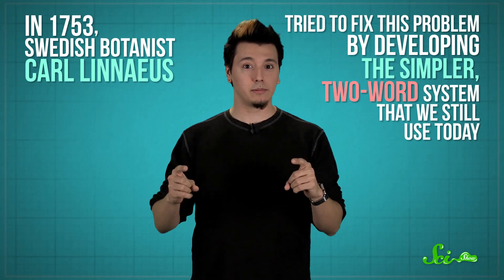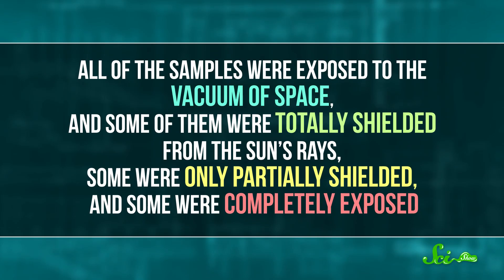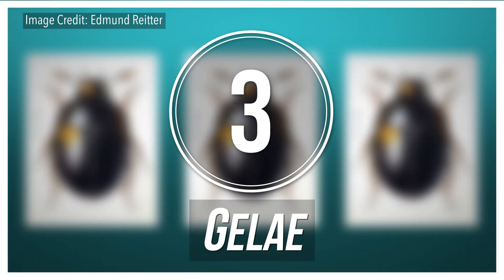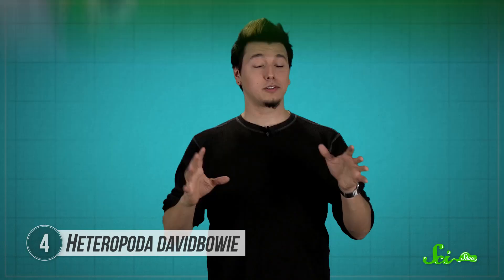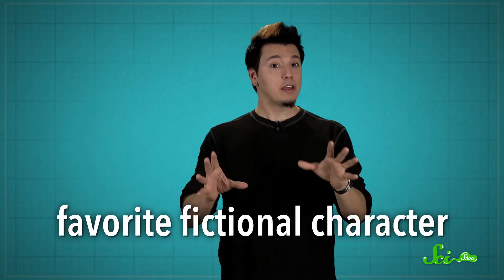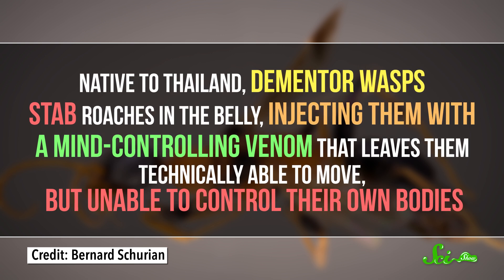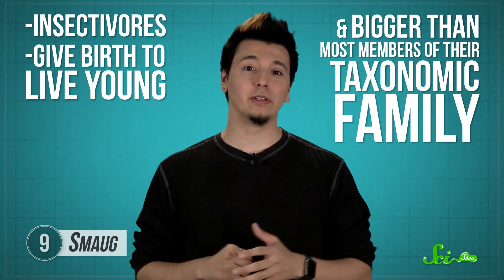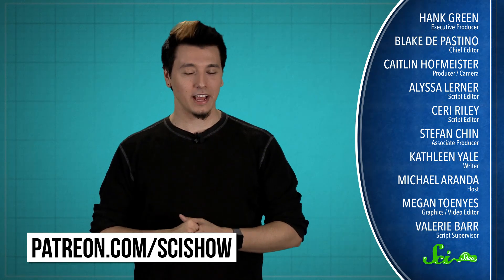10 Hilarious Scientific Names You Have to Hear to Believe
Sometimes there aren't too many rules when it comes to giving something it's scientific name—over the years, that's resulted in some pretty outrageous and downright hilarious specimens! Join Michael Aranda and learn the top ten ridiculous scientific names that will leave you speechless!